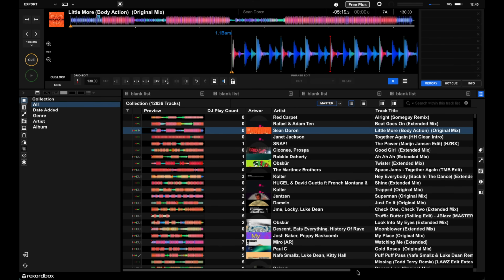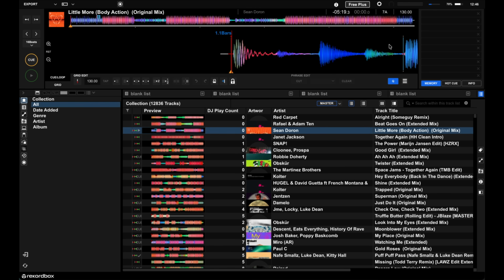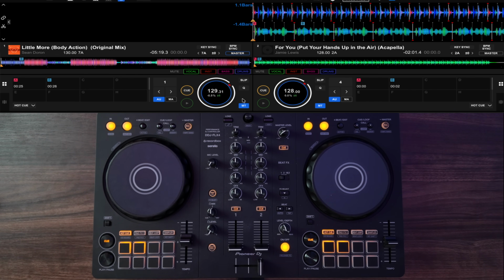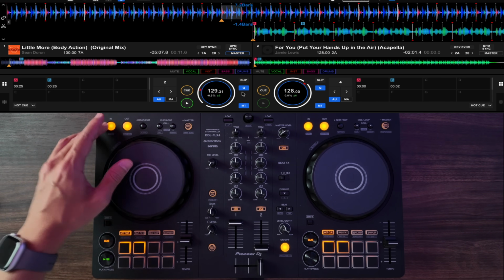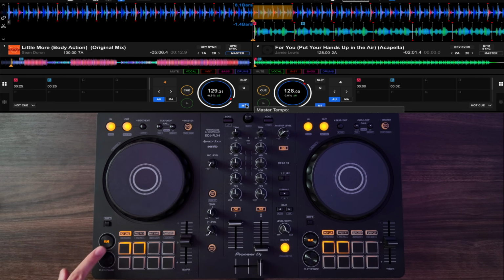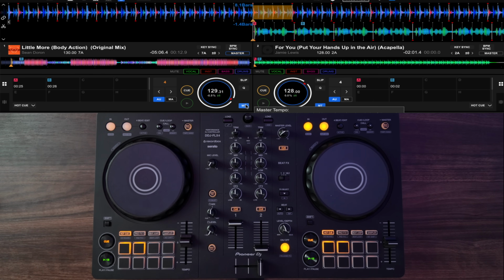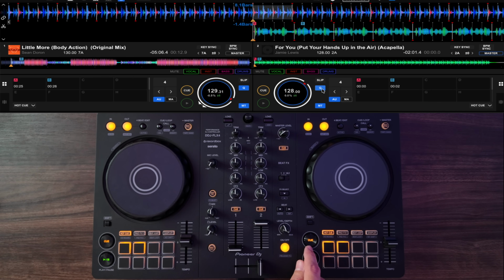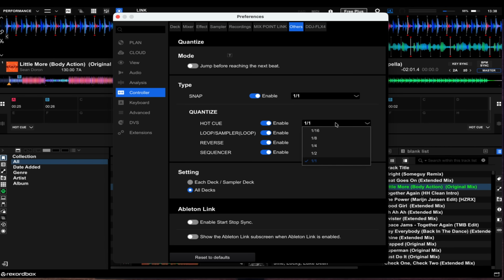This setting takes the stress out of DJ sets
How to make sure your Beatgrids are set up perfectly

These resources to help you with DJing - check them out!

✅ COMING SOON - a new way to manage your DJ bookings and invoice your clients right from your phone with minimum effort.

✅ My Ultimate Beginner DJ Course - if you are thinking of becoming a DJ or just started and are feeling lost, this is for you. Structured learning at your pace plus access to an exclusive Discord group where I will give you feedback and answer questions.

✅ Ever been booked for a gig and not sure what music you need? My playlists will help!

✅ DJ Studio. Make incredible mixes & mashups FAST